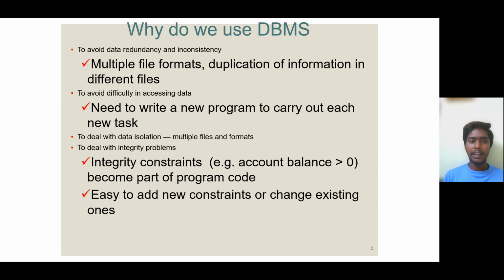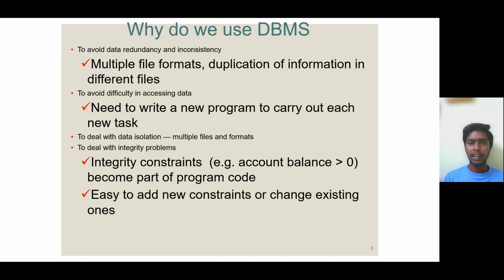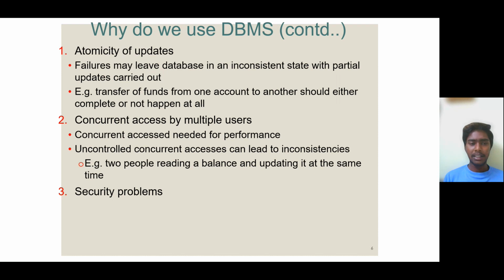21BQ1A0513 Balusupati AmarNath DBMS